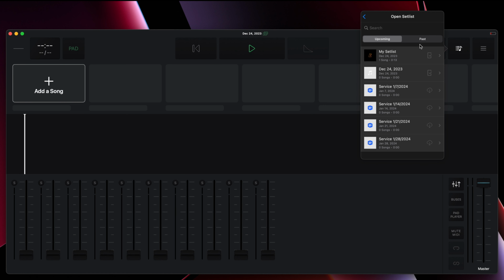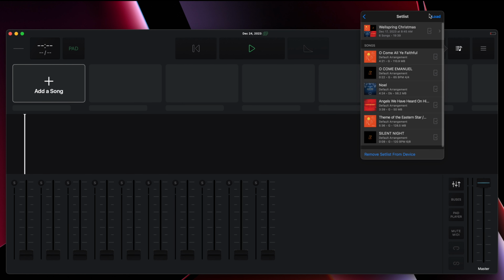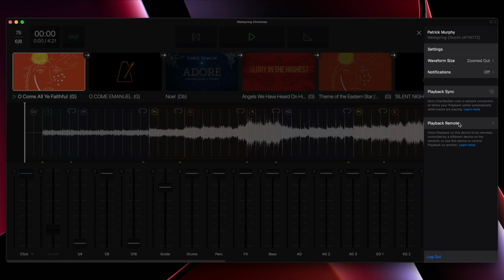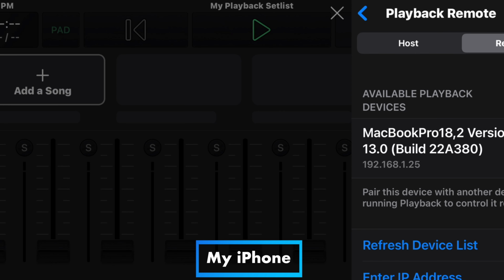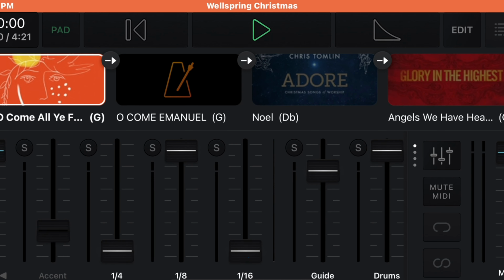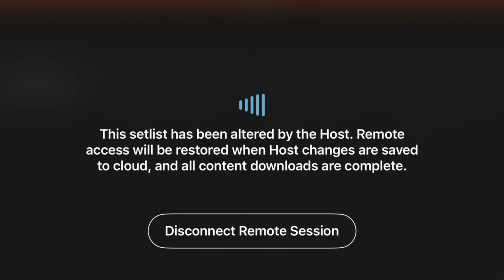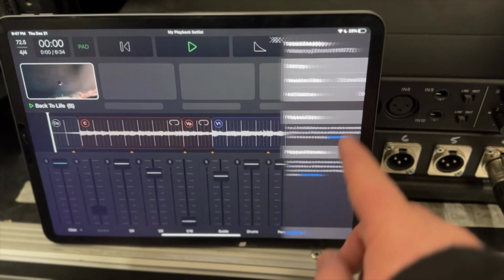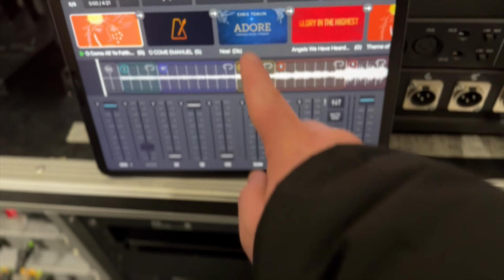How To Use Multitracks.com Playback Remote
The REMOTE feature in Playback has made me a full believer!

Gear I Use:
My Favorite Camera
My Backup Camera

My Favorite Lav System
My Favorite Podcast Mic
This Mic NEVER leaves My Camera

This backpack holds all my gear
My Favorite Tripod
16" Macbook Pro M1 Max